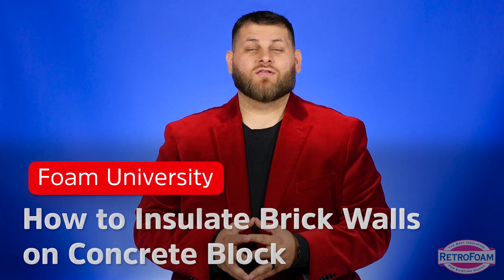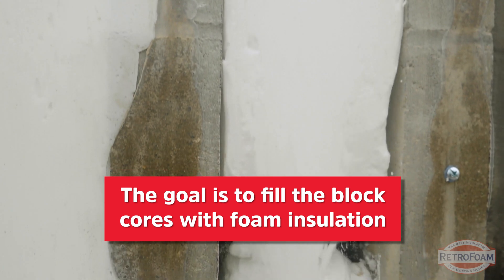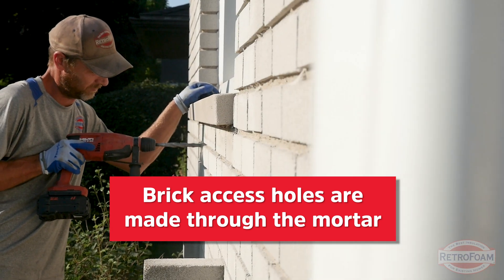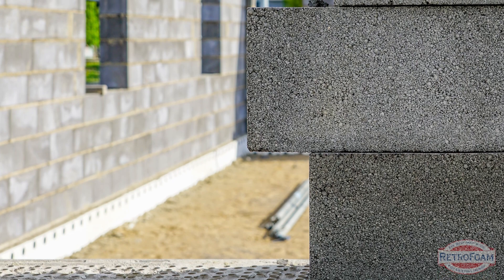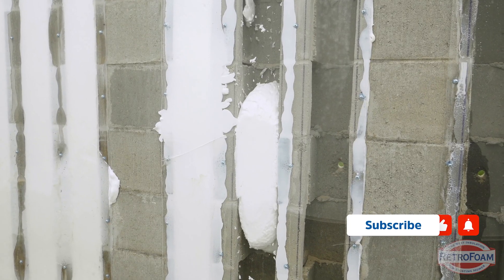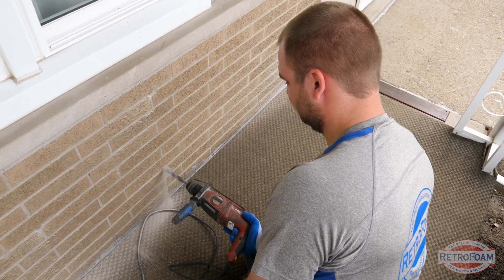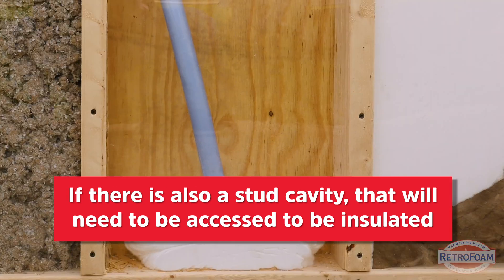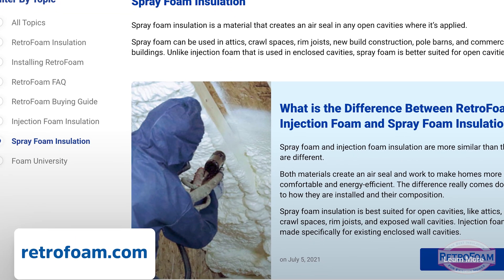How to Insulate Brick Walls on Concrete Block | Foam University by RetroFoam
You want to add RetroFoam to your exterior walls, but they are concrete blocks and brick, so you're not sure how to do it. Here's what you need to know on how to insulate brick walls on concrete blocks.

0:00 - Intro
0:14 - When insulating brick walls with concrete underneath, the goal is to fill the block cores with foam insulation.
0:50 - Brick access holes are made through the mortar.
1:25 - Block walls are usually uniform, creating an easy install pattern.
2:15 - In most cases, if there is a wythe cavity, insulating that space may be the best route.
2:37 - If there is also a stud cavity, that will need to be accessed to be insulated.

📚Are you in a reading mood? Check out this article with more details on the install process for brick walls on concrete block